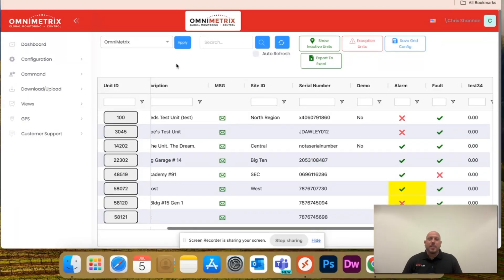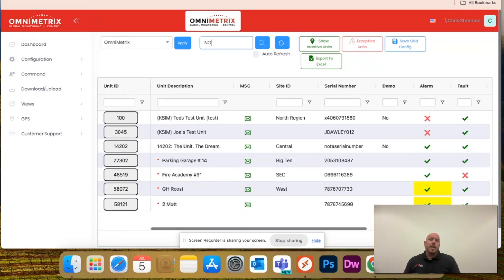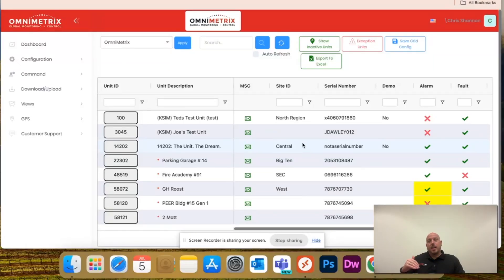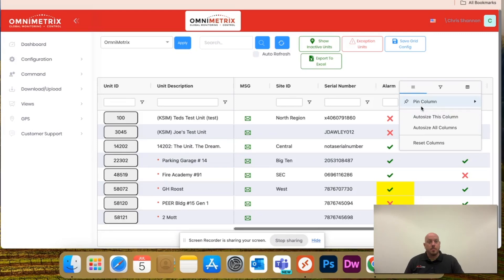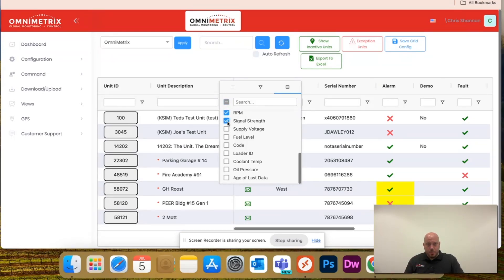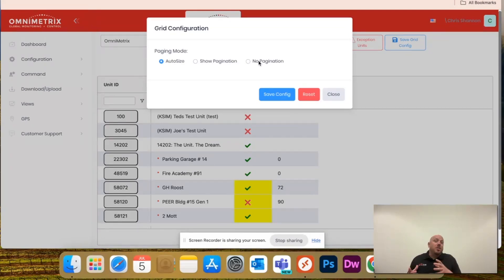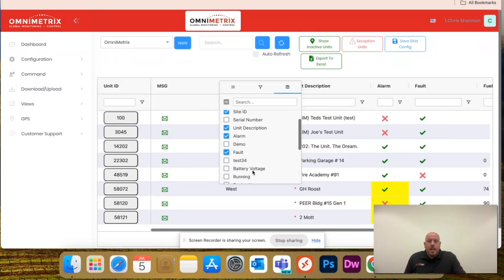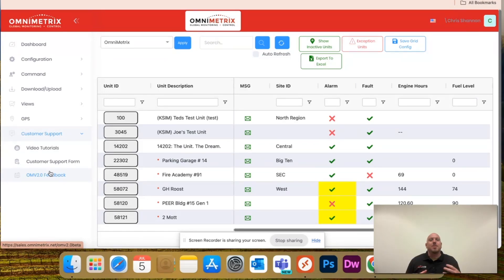OmniView Tutorial - How to Customize Your Dashboard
One of the best features that OmniView has to offer is the ability to customize your dashboard to fit your specific needs. Whether you are a dealer or end user, you can filter, sort, hide, re-arrange and everything in between. Once you save your personal, generator monitoring preferences, you can save your setup so it will match the next time you log back in.

OmniView offers enhanced features & benefits compared to the previous version. This new & improved customizable layout is more user friendly, features new security enhancements, new features like Air Quality Index, the ability to run customizable reports & much more! This video series will show you everything you need to know, and then some, about OmniView.

00:00 Introduction
0:33 Logging In & Viewing Your Home Dashboard Intro
0:48 Search Features
1:34 Re-Ordering & Pinning Columns
2:31 Pinning Multiple Columns On The Left & Right Side
3:20 Saving Your Custom Configuration
3:45 Filtering Columns
4:01 Adding & Hiding Columns
5:02 Saving & Paging Menu
6:25 Support, Feedback & Thank You